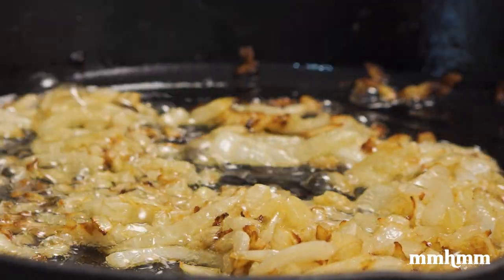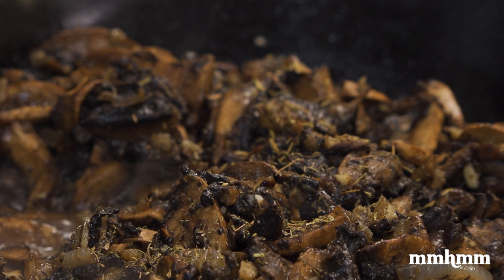Mushroom Pie Epic Fail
In this video Baidawi fails at making mushroom pie but still manages to salvage the dish in the end.